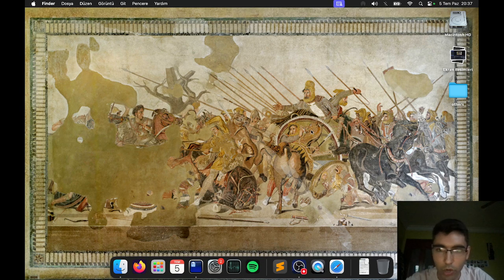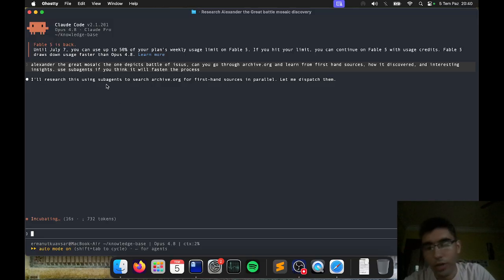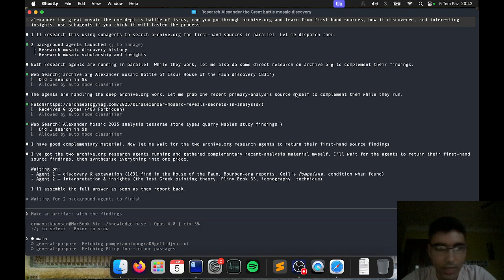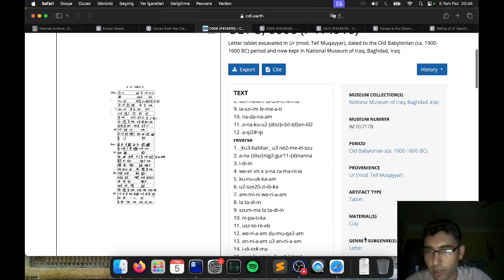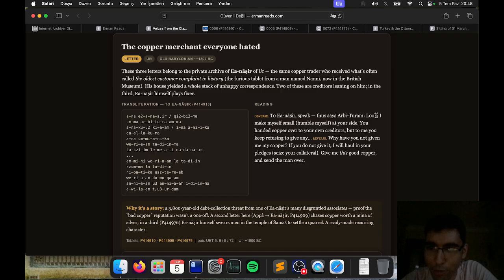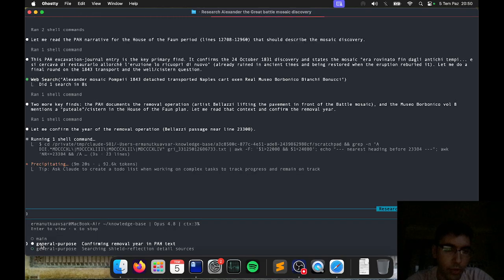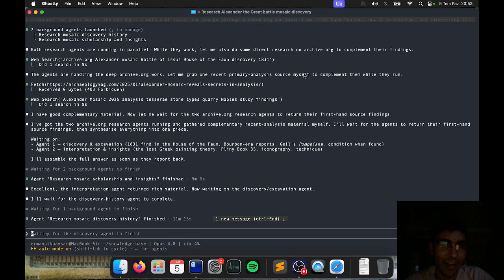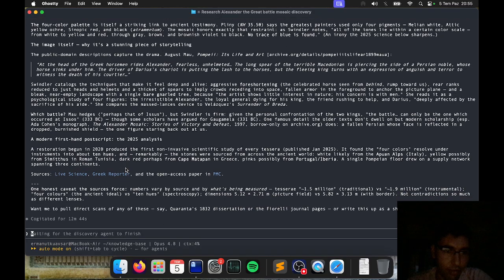Diving in history with ai agents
Recently, i am diving into public archives with ai agents, and i never had such fun of reading history before. so i wanted to make video to share how can you also use ai agents to learn insights or interesting stories out of public historical archives.
also it is sort of a glimps of the future over history/archive reading and museum experience as ai will propogate on this domain.